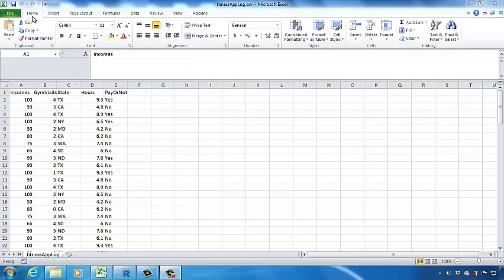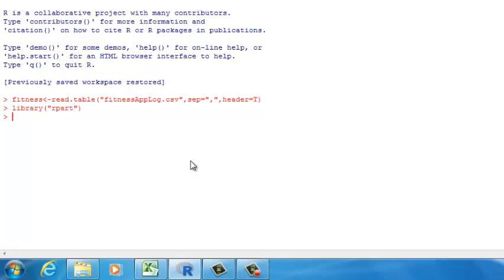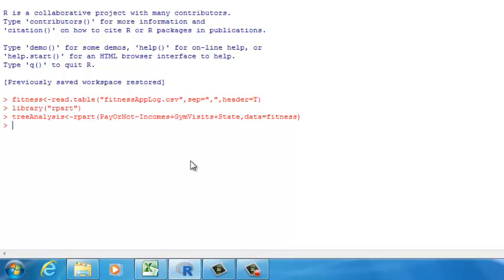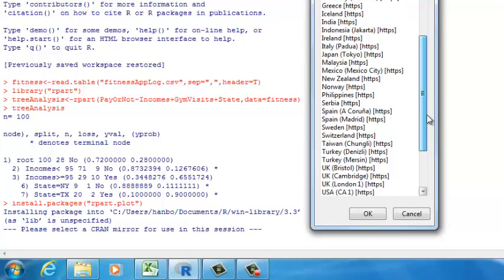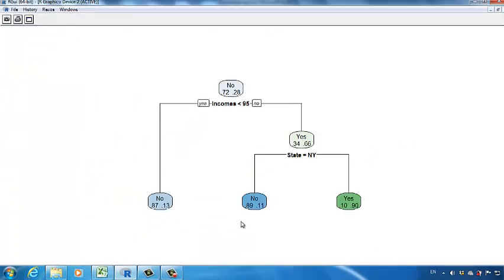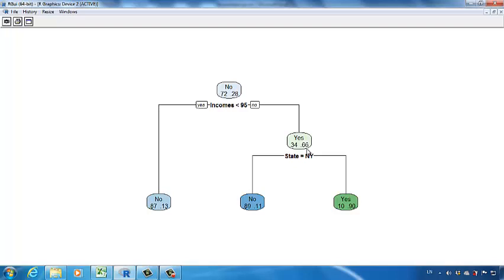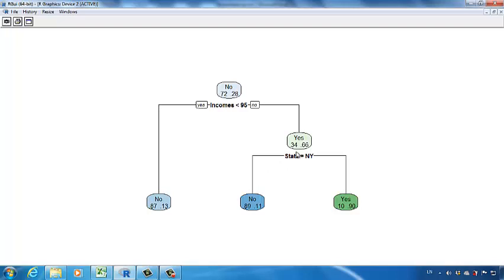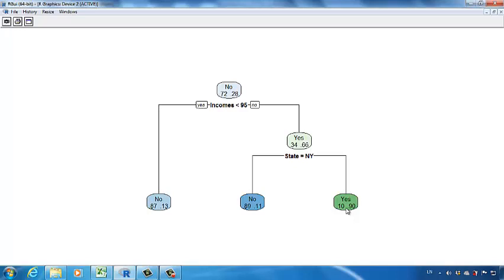Decision Tree Analysis in R Example Tutorial